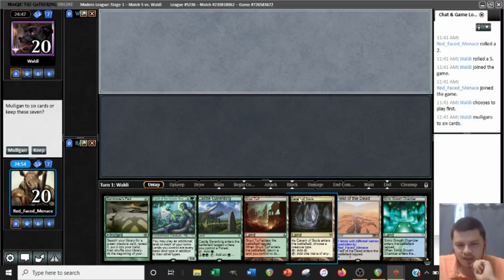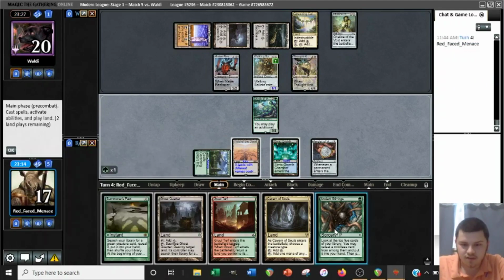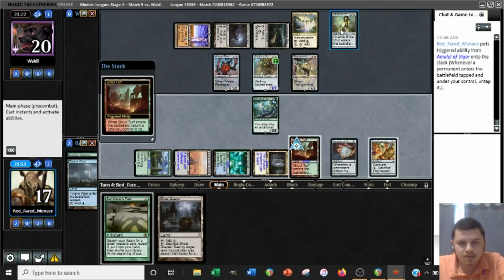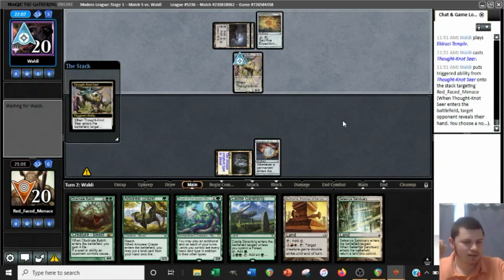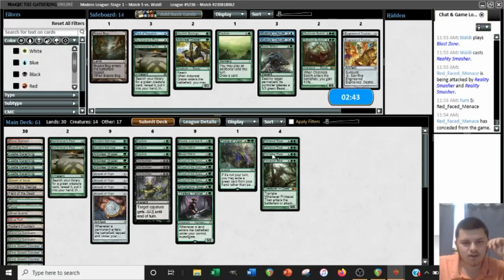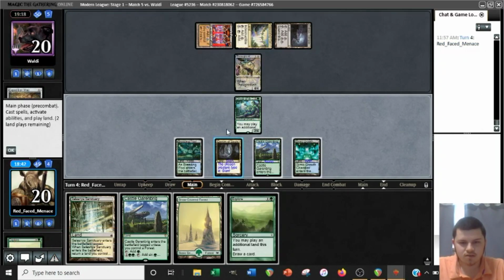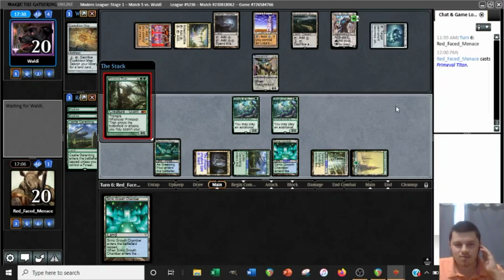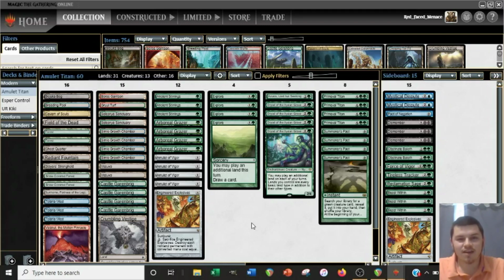Amulet vs Eldrazi Tron, Match 5, 6/29/2020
Match five in a league series with Amulet Titan! This time we're playing vs. Eldrazi Tron!